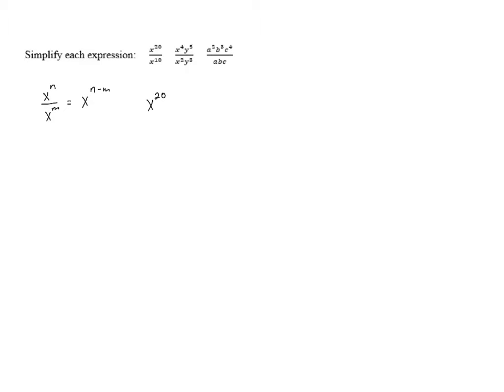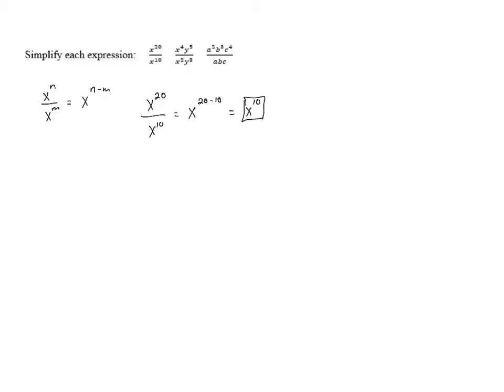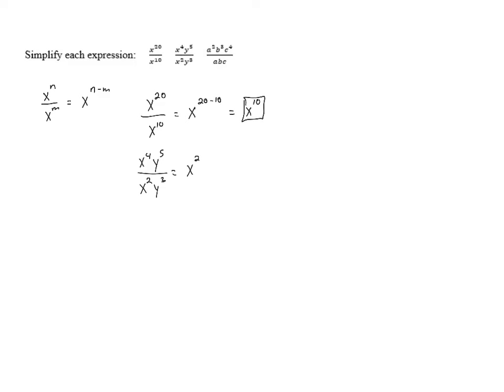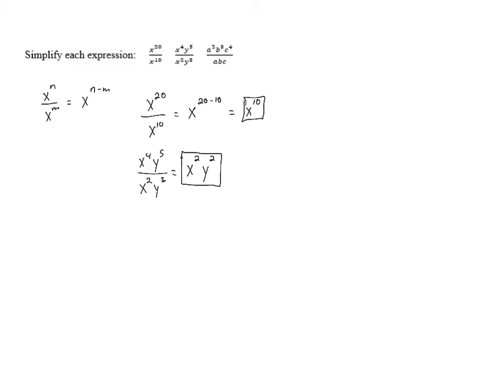Dividing Polynomials - Problem 1